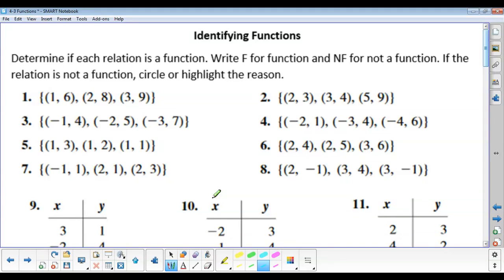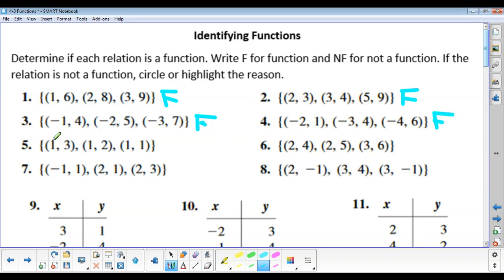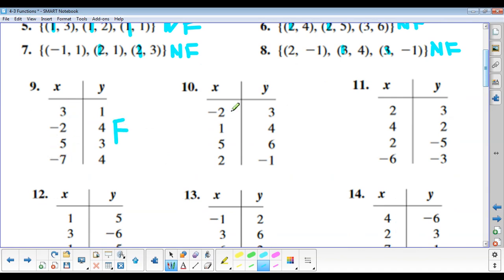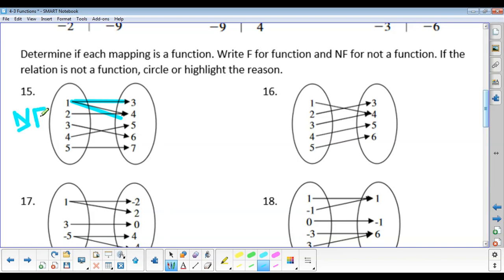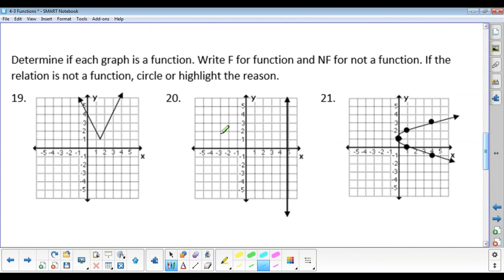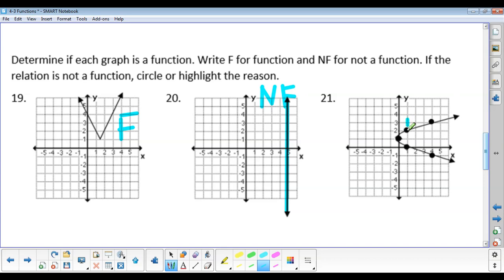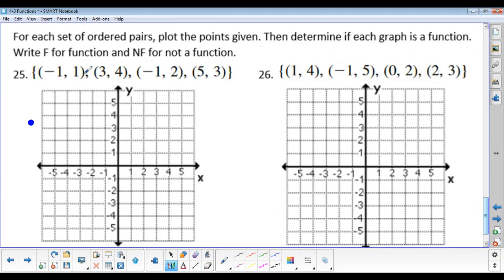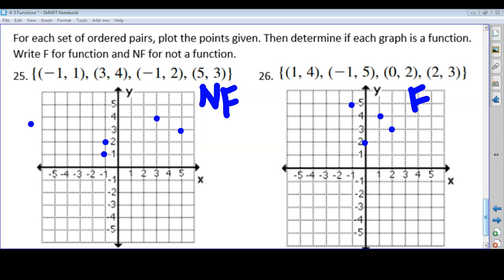4-3: Functions (Practice Problems)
Please only watch this video after you've attempted the problems yourself. Check your work with the video.